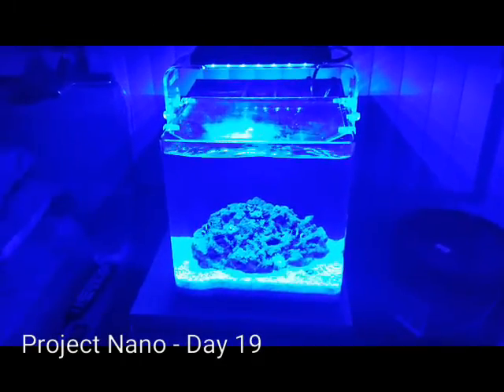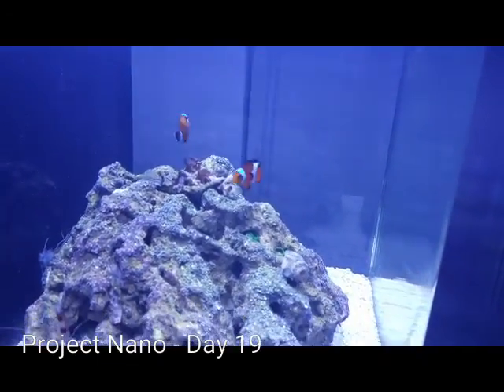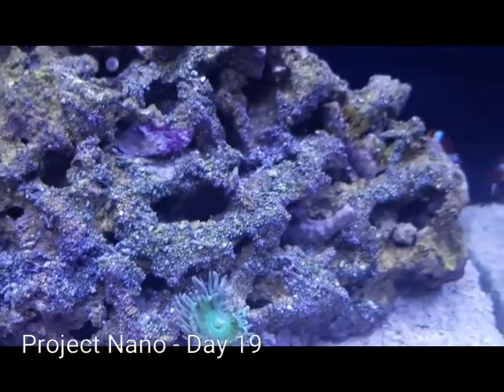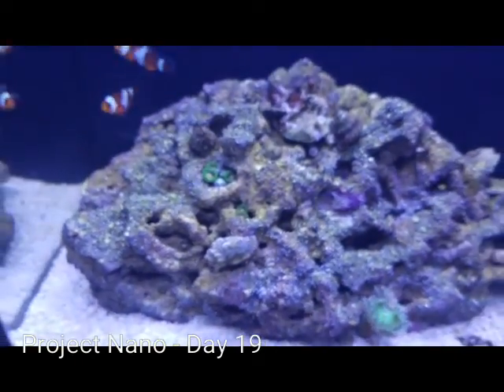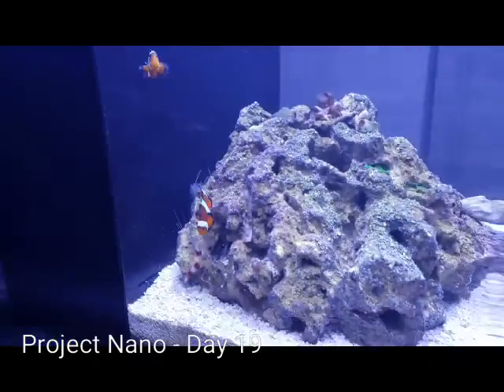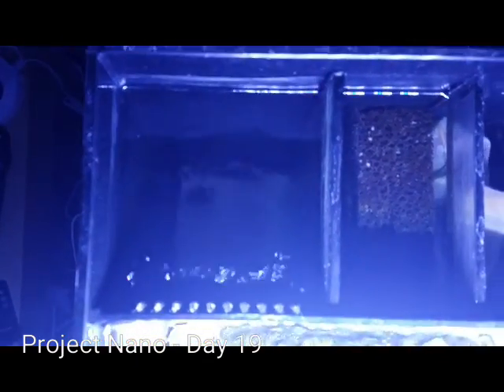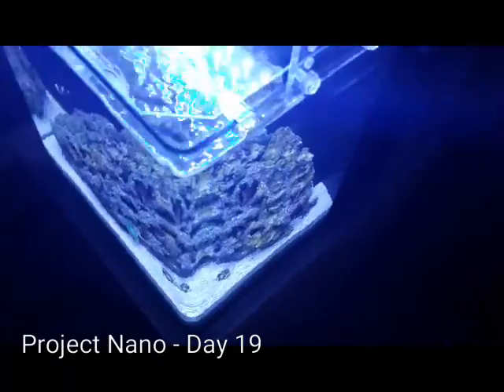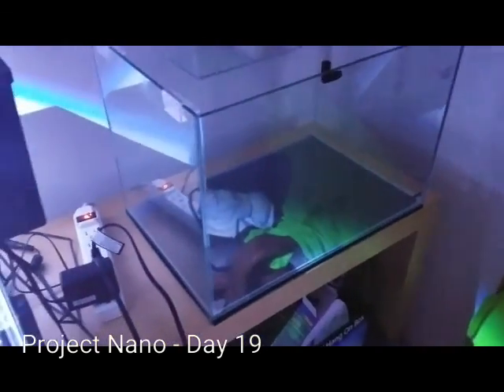Project Nano - Marine Space MC40 - Day 19 - RIP Patrick, Copepods Galore.. Published on Feb 19, 2017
I went into the LFS planning on starting on a Fluval Spec V for my bedside table, but saw this beauty instead! This will be mainly for corals. It's an 8 gallon Nano using the beautiful Marine Space MC40. Dedicated to the memory of my friend Patrick Shafer who died suddenly a year ago today. ;-(